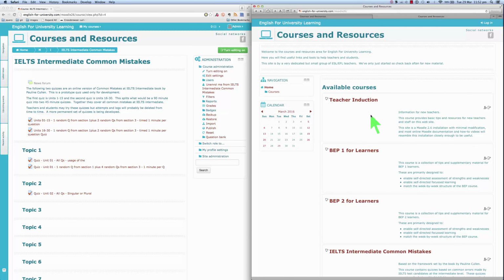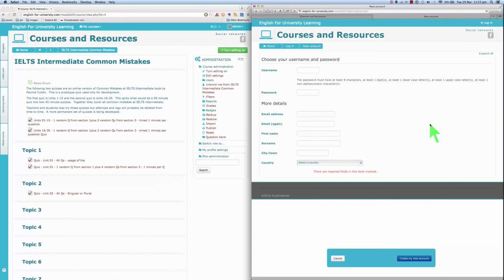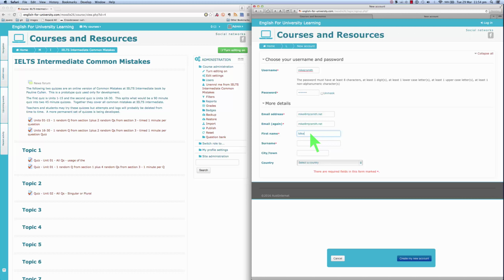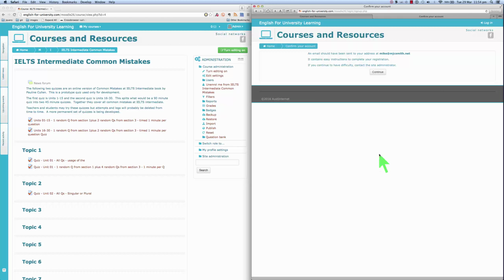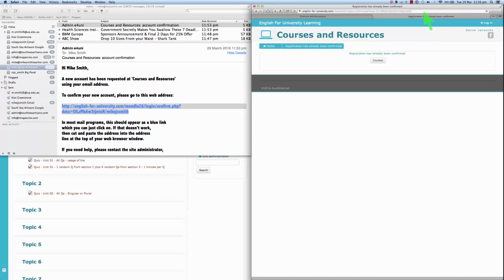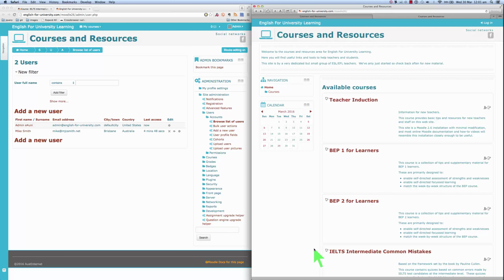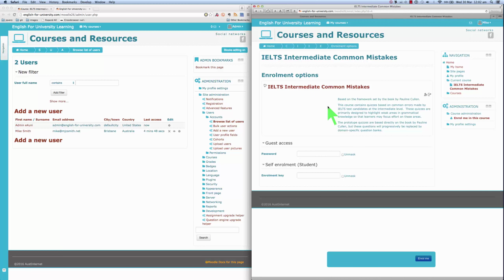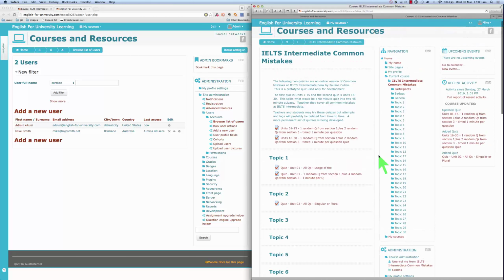Create a new moodle account and self enrol in a course